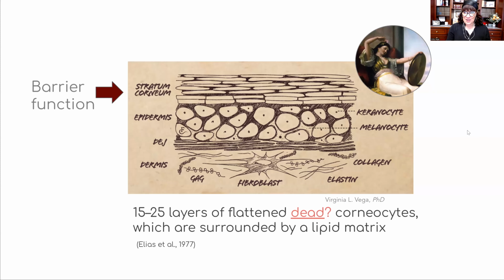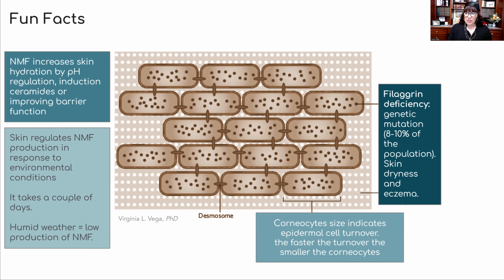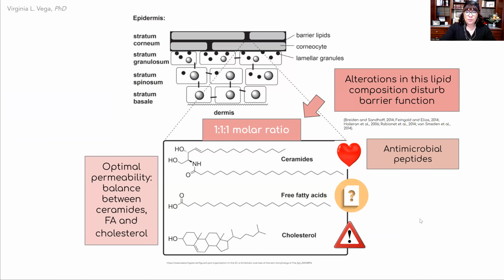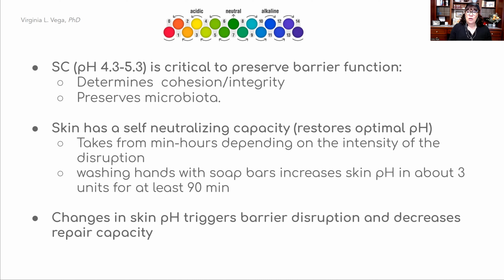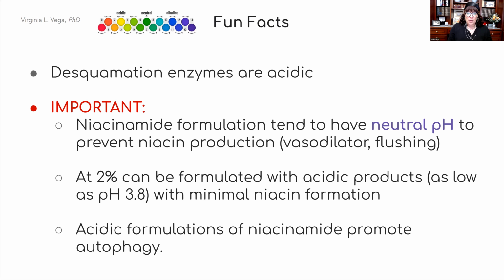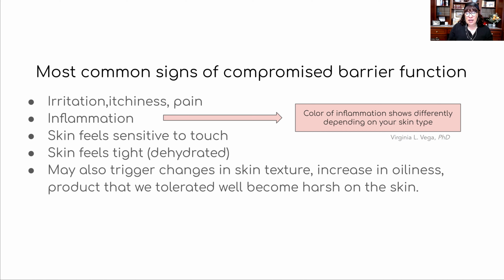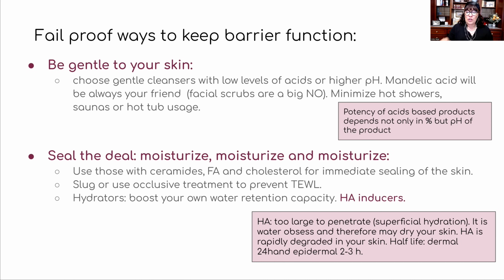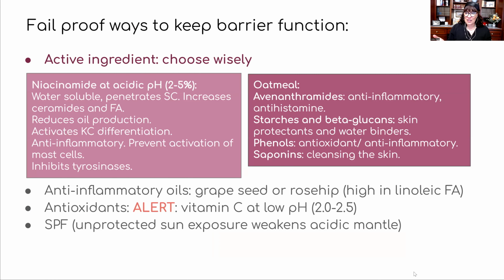Vicky_Vega_PhD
Skin Barrier: Our first line of defense. What is it?,how to take care of it?, and what can damage it?